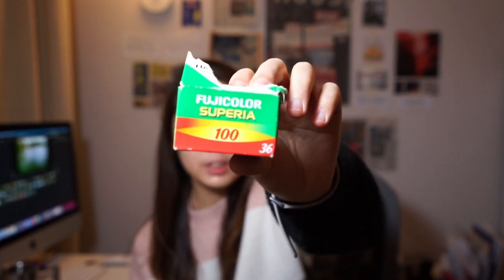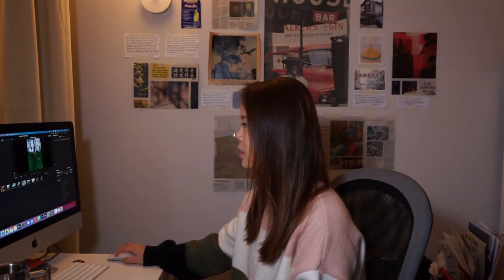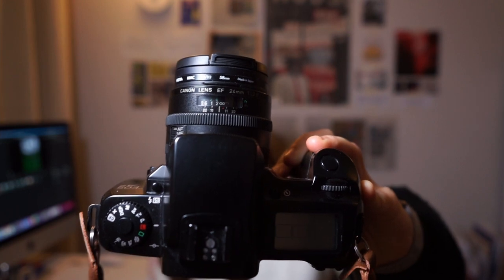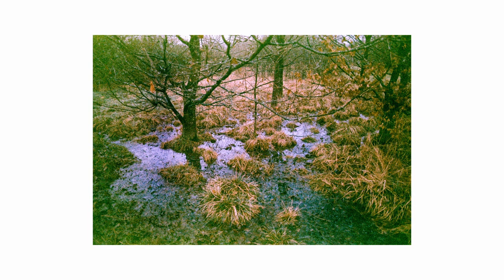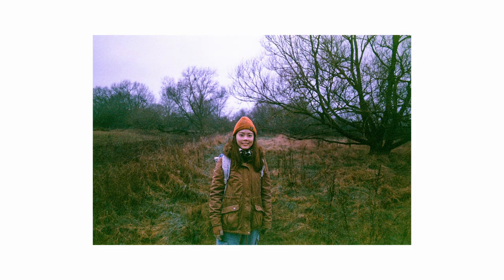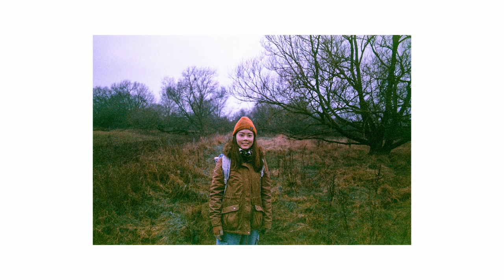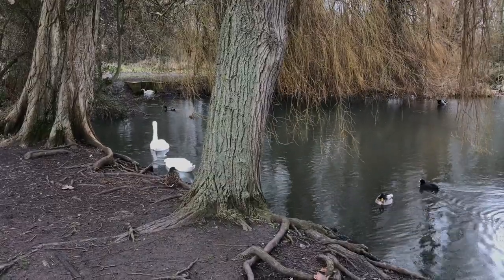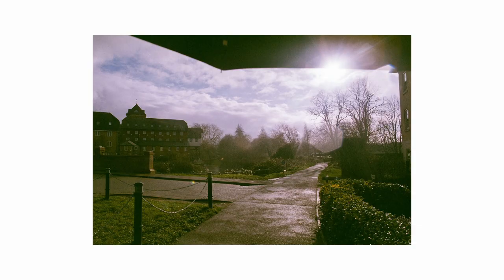What Fuji films look like in 20 years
Shot a roll of Fuji Superia 100 that expired in 2002, aka 20 years from now. Will be sharing my thoughts on my settings and Fuji films in general; follow along for some pov as well!

[Film Photography] 25 YEARS OLD - STILL GOOD? Konica XG 100 1996 | Olympus XA A11 | 35mm Street PoV

Canon EF 24mm f/2.8 IS USM
Sony A7ii Full-Frame Mirrorless E-Mount Camera with Kit Lens (24-70mm)

Archival Storage Sheets for 35mm film
Film Developing Kit for 35mm or 120mm
Ilford Simplicity Black & White Film Developing Processing Kit - Free Post

Phottix Kali150 Studio LED

Rode VideoMicro Compact On-Camera Microphone with Rycote Lyre Shock Mount

WD 4 TB External disc
WD 1 TB External disc

My Heavy-Duty Tripod - Manfrotto Before GT XPRO Carbon Fibre Travel Tripod with Ball Head